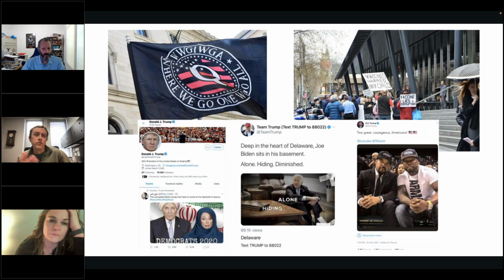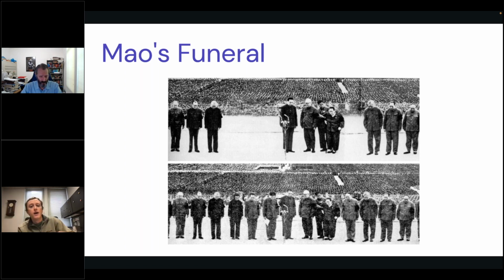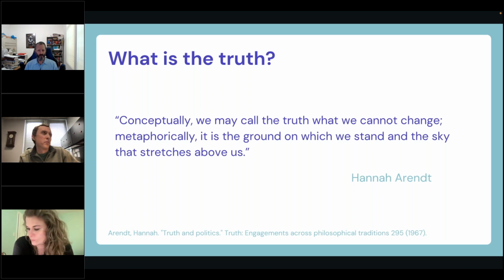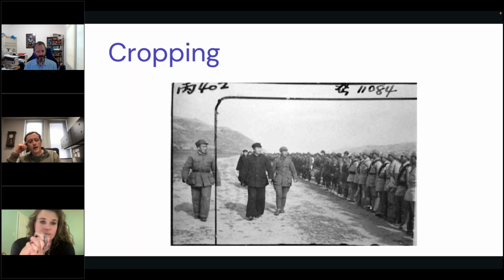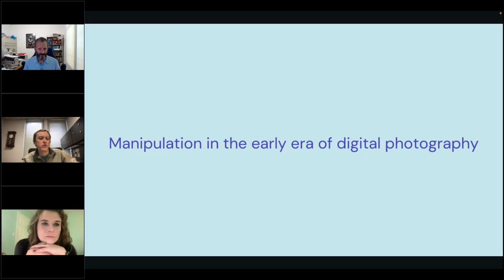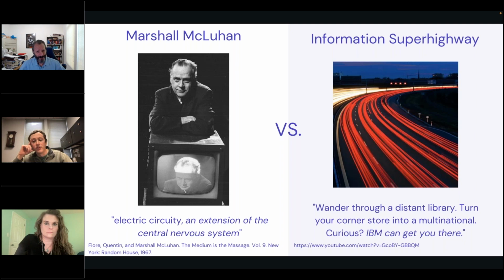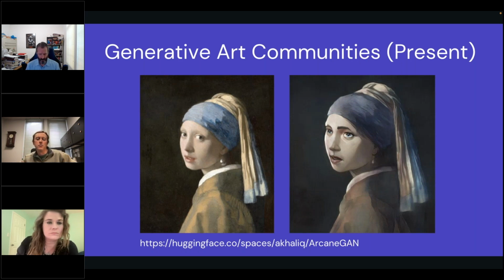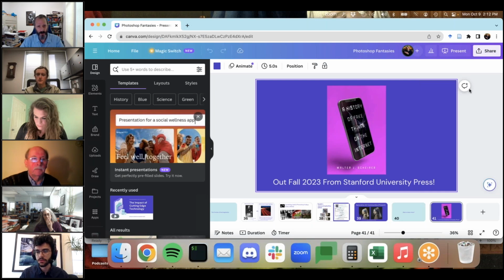Photoshop Fantasies | Walter Scheirer | BHAVI Guardians 2023-10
In this presentation entitled Photoshop Fantasies, Dr. Walter Scheirer explains the history, culture, and effects of edited imagery. This presentation was recorded on October 9, 2023 as a part of our 2023-10 Guardians Workshop on Truth and Integrity.

Dr. Walter Schneider is the Dennis O. Doughty Collegiate Associate Professor of Computer Science and Engineering at University of Notre Dame in Notre Dame, Indiana.